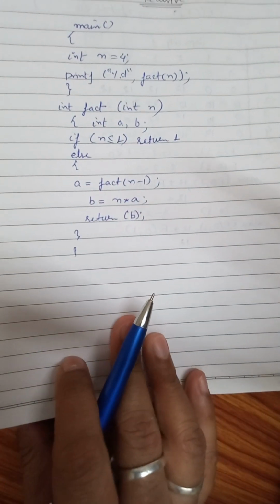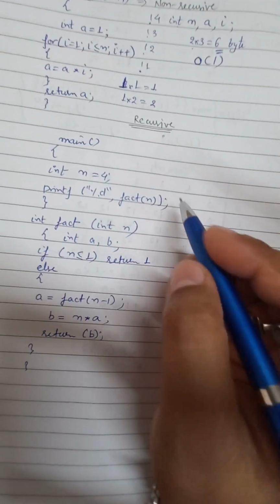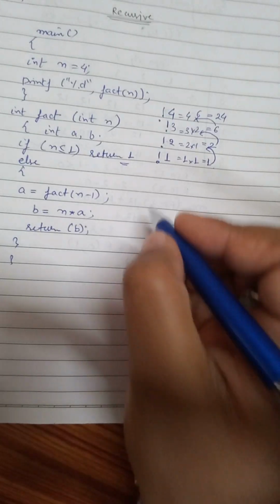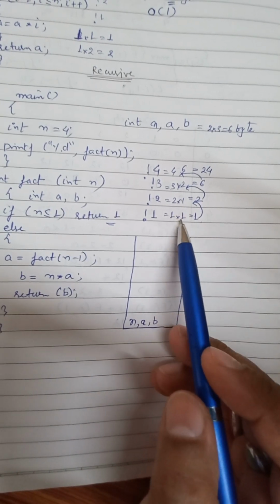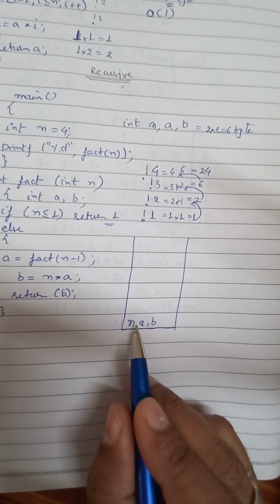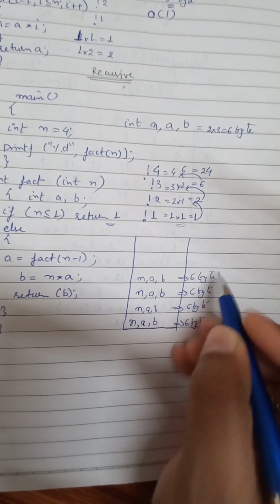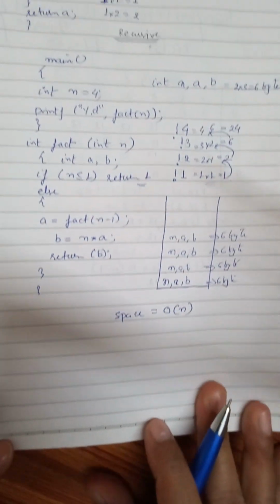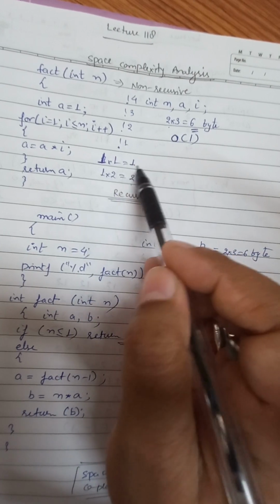space complexity analysis Understanding how algorithms use memory is key to optimizing performance.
Dive into the world of space complexity analysis! 🌌 Understanding how algorithms use memory is key to optimizing performance. 🧠💾 Let's break it down together! 🕵️‍♂️

Uncover the secrets of efficient algorithms with our latest blog post! 📚✨ Explore real-world examples and master the art of space complexity. 🚀 Ready to boost your coding skills? 💻👩‍💻
data structure
 book :
is now available globally.